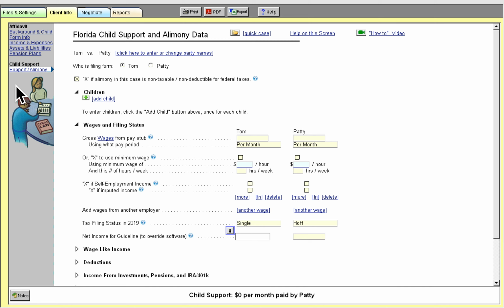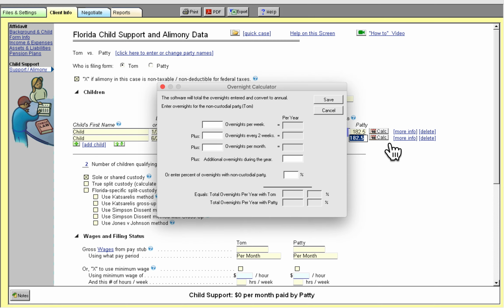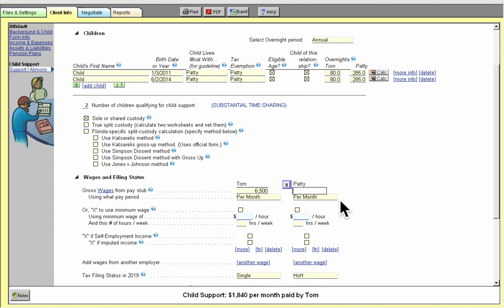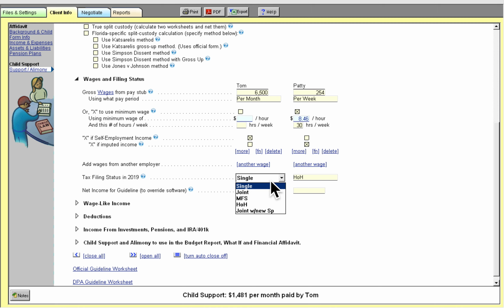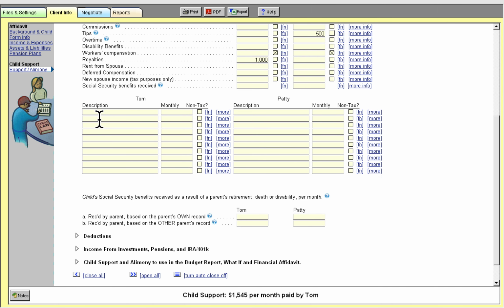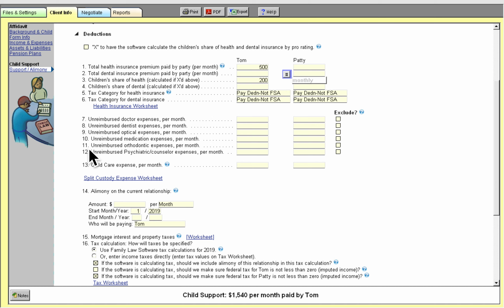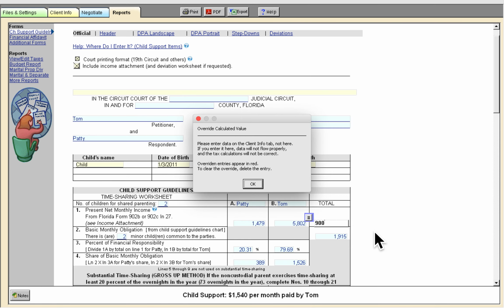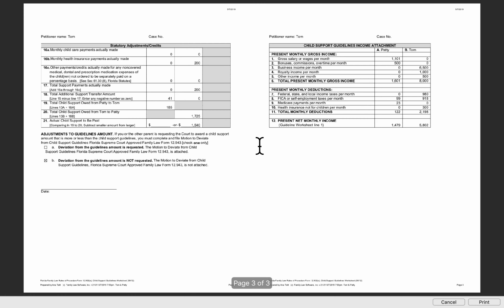Desktop FL Child Support Family Law Software